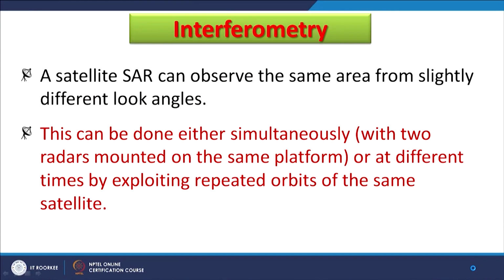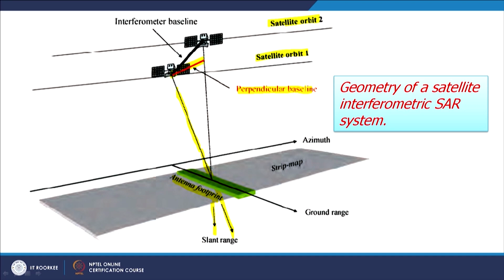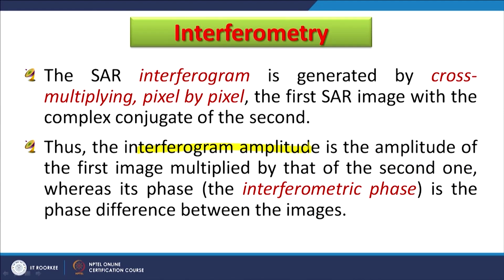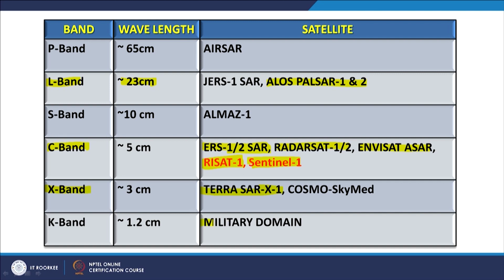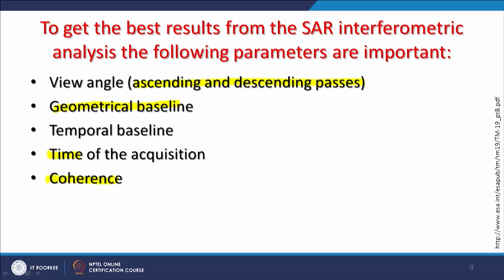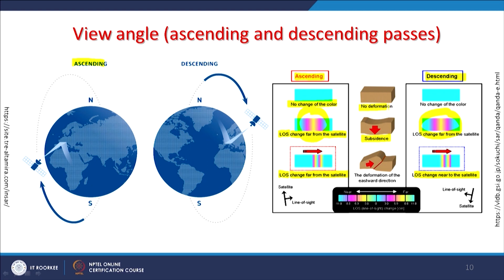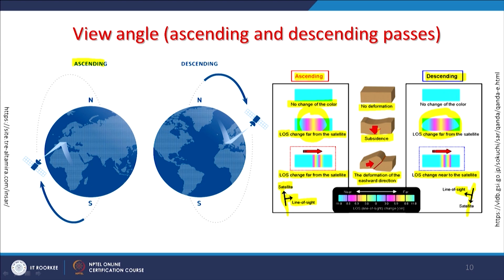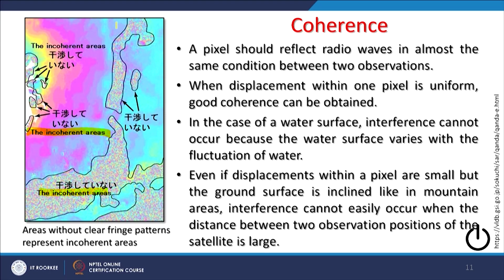Lecture 45: SAR Interferometry (InSAR) Technique-01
SAR Interferometry (InSAR) Technique-01